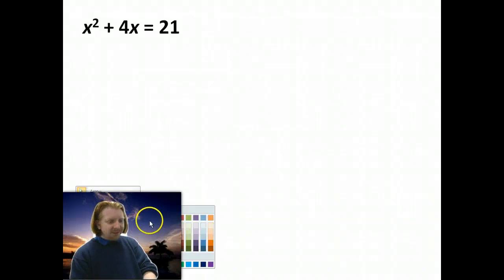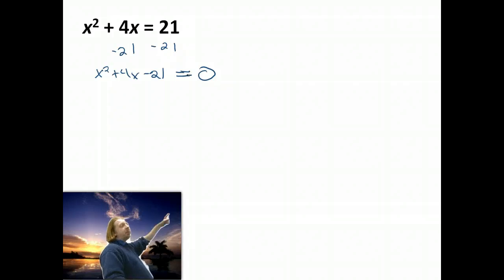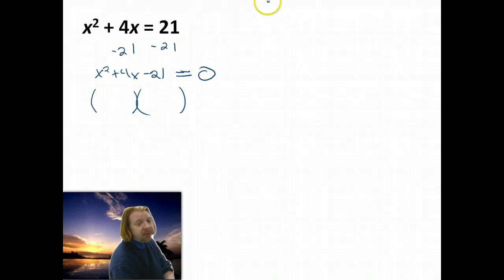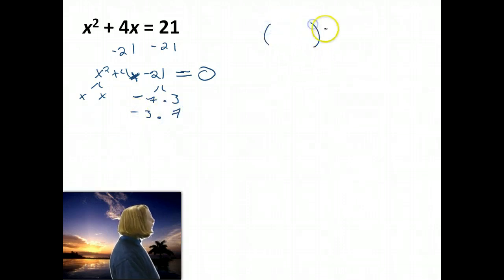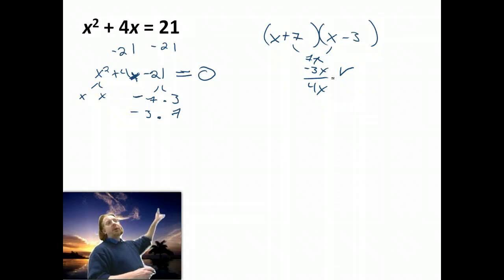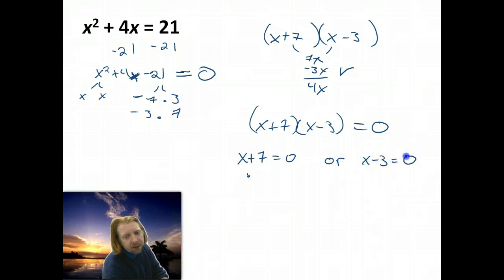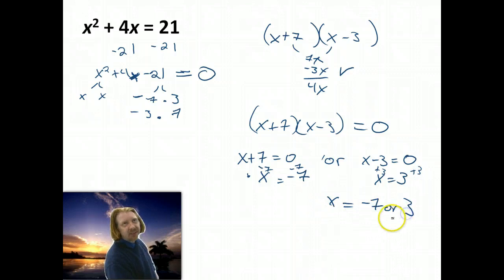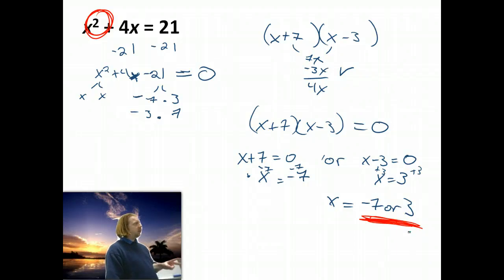Alg 9-6 Class Example 2